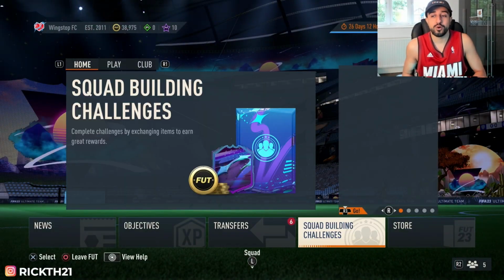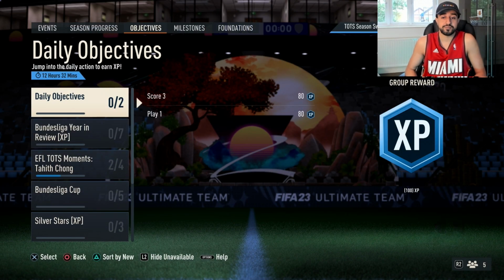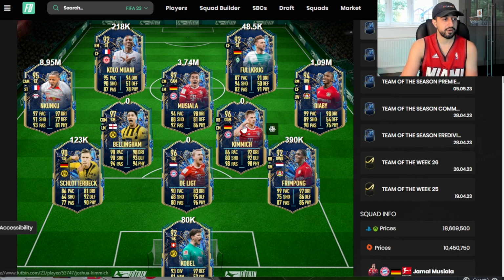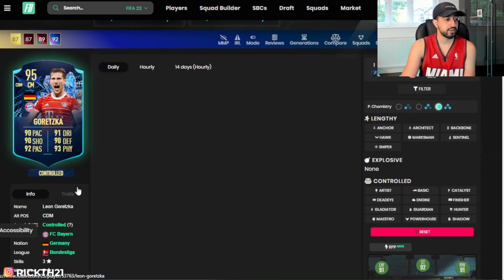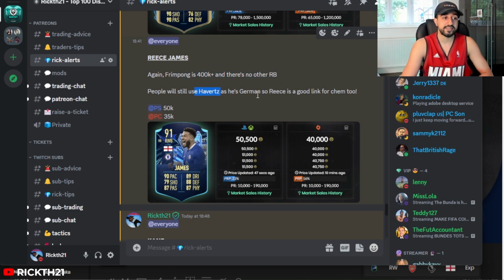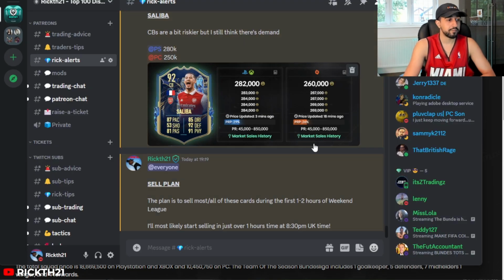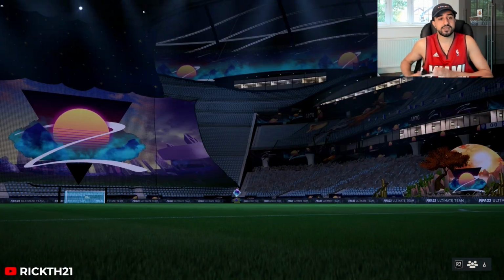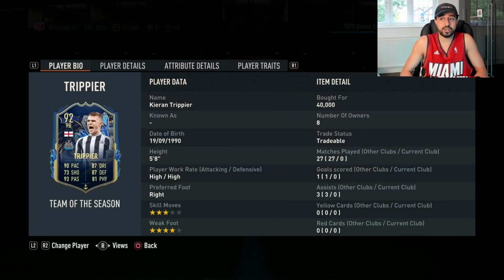TRADING BUNDESLIGA TOTS!